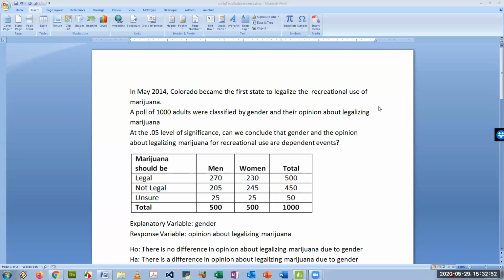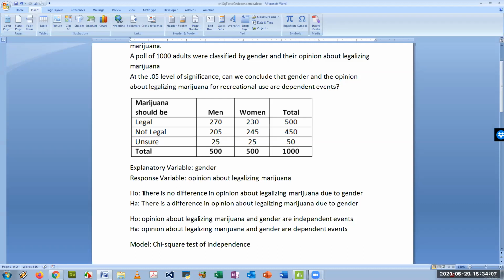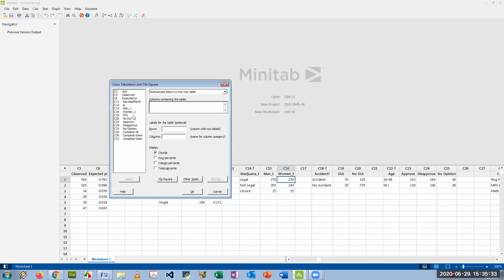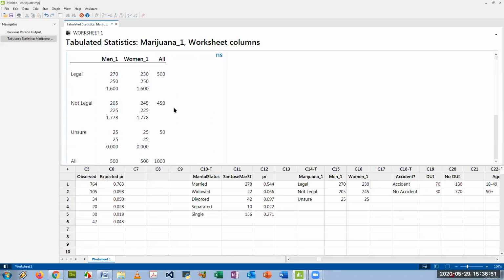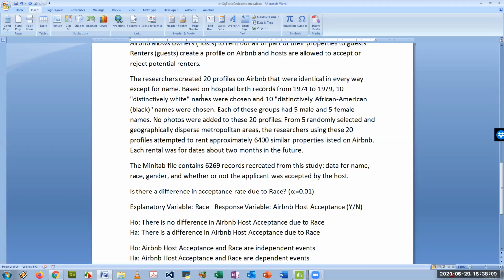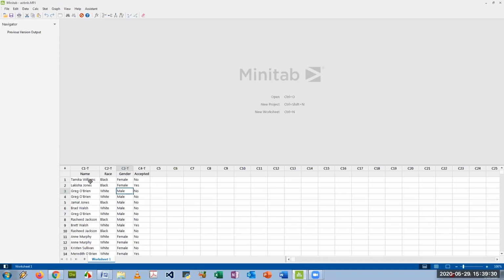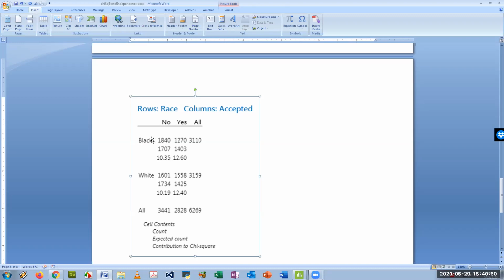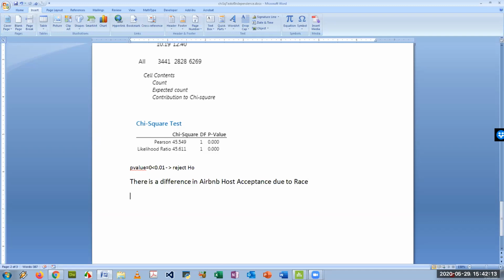Chi-square test of independence - minitab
How to run a chi-square test of independence with both summarized and raw data.